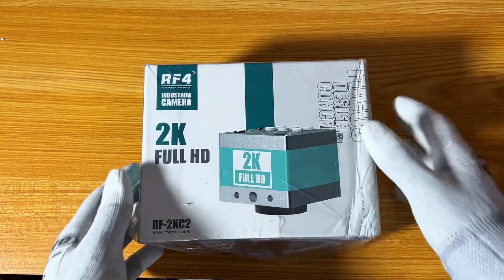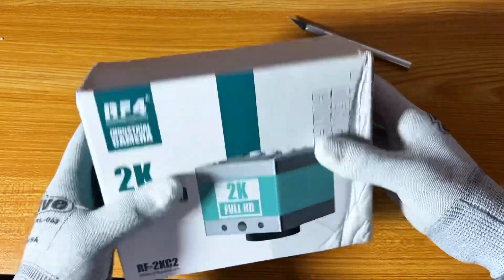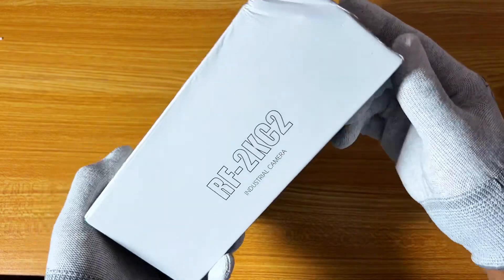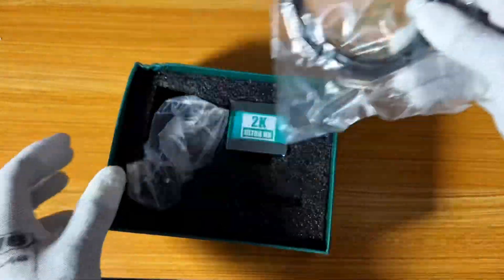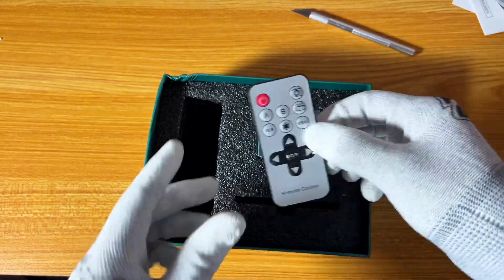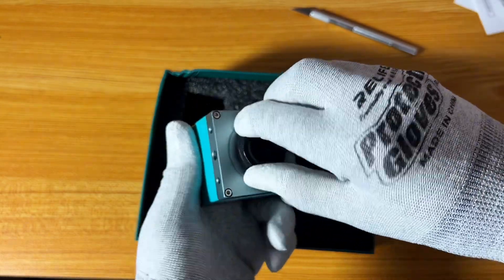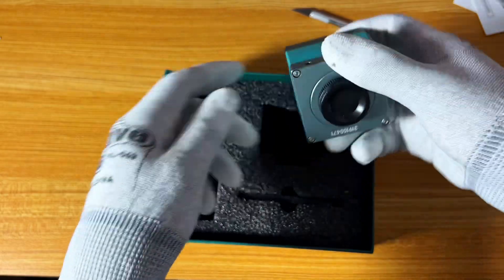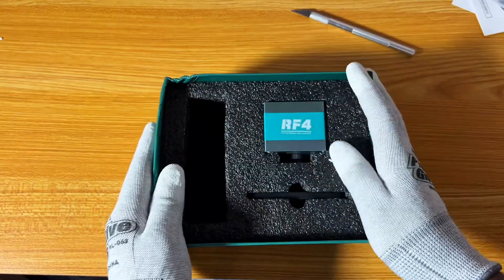RF4 Microscope HDMI Camera For Phone Repair - Unboxing video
In this 2K RF4 Microscope Camera For Mobile Repairing Unboxing video, I introduce a vital tool for anyone serious about mobile repairing. This high-resolution microscope camera enhances your ability to how to repair phones by providing the precision needed for tasks like micro-soldering and IC reballing.

How to fix mobile screen: Techniques to replace damaged screens.
Mobile repair tutorial: Comprehensive guides to repair various mobile issues.
Mobile phone not charging: Fix charging issues for Android and iPhones.
iPhone repair: Learn how to repair common iPhone issues.
Mobile software repair: Solve software problems on mobile devices.
Water damage mobile repair: Learn techniques to restore water-damaged phones.
Android phone repair: Fix common problems on Android phones.
Mobile battery replacement: Safely replace mobile phone batteries.